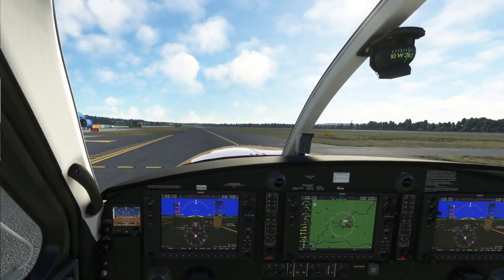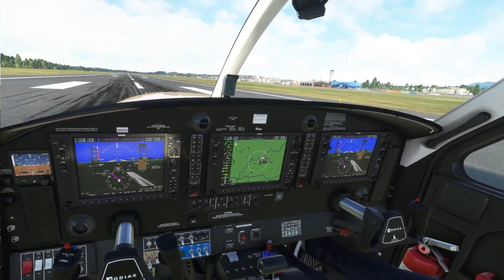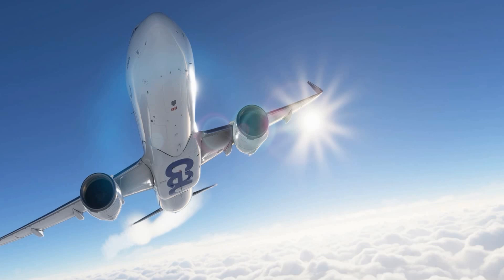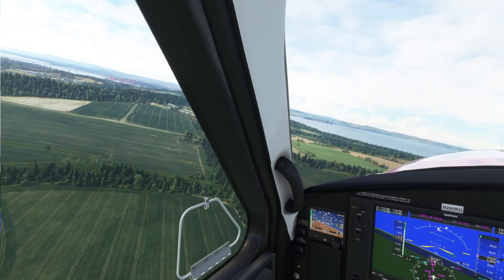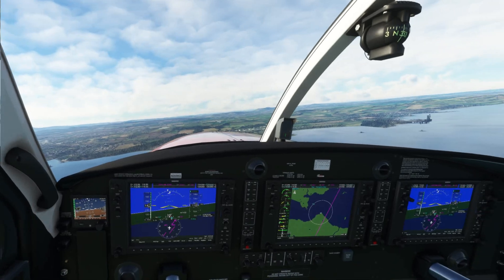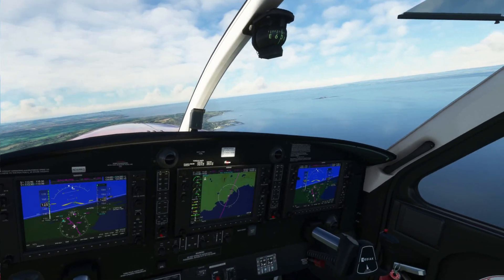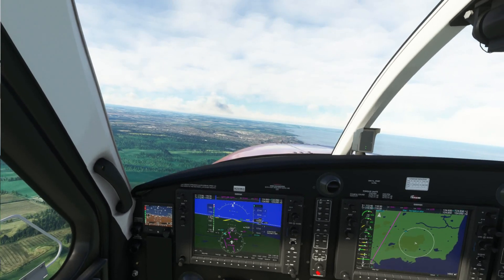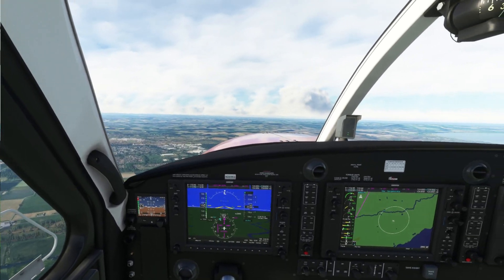MSFS BEST VR SETTINGS GUIDE 2023 HP REVERB G2 | SET and FORGET! RTX 3070 / 4070 / 4090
My updated guide for all your essential VR settings in Microsoft Flight Simulator for HP Reverb G2 users.

Also available in the market place

VRFSG